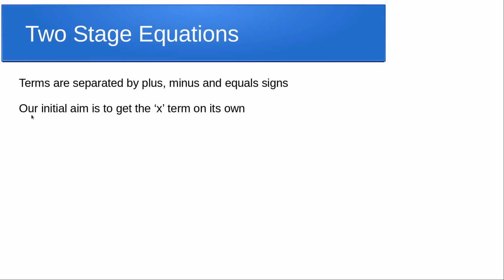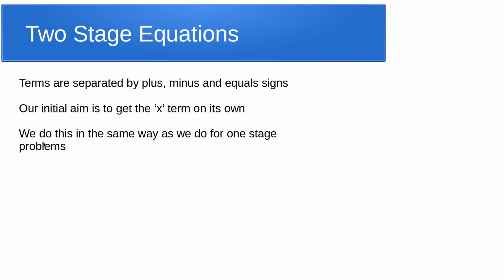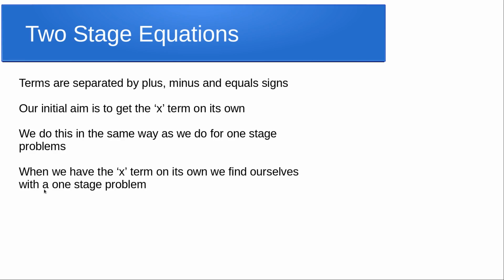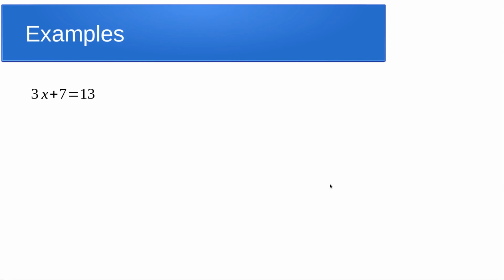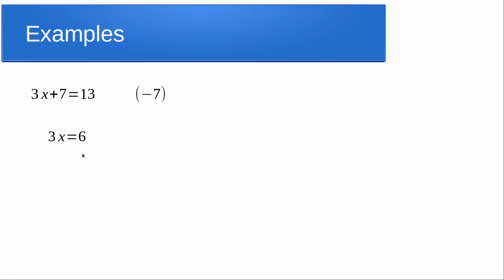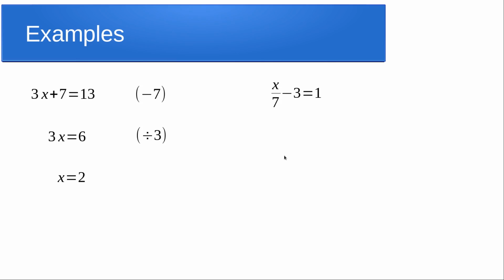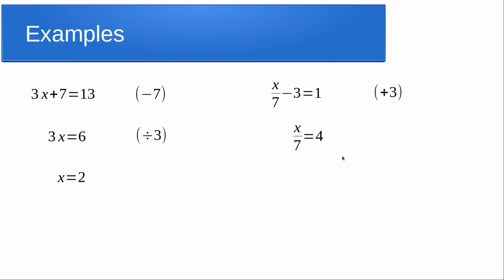Two Stage Equations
In this video we learn how to two stage equations by cancelling the operation on the x term so that we end up with a one stage equation.